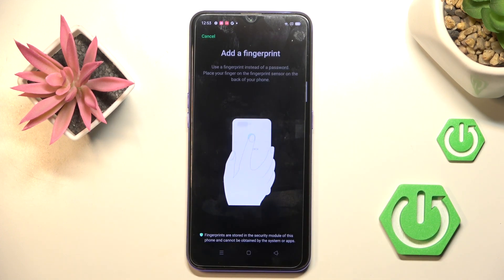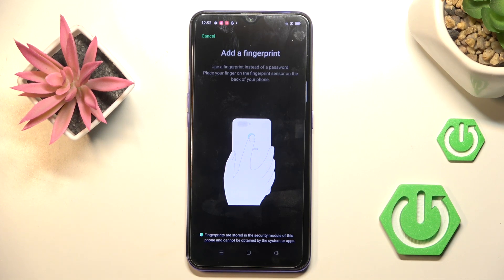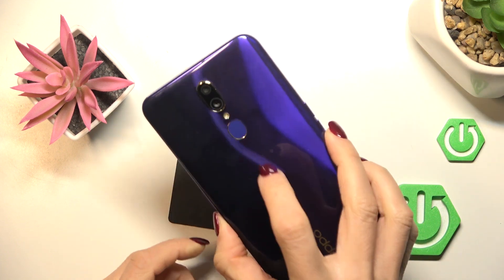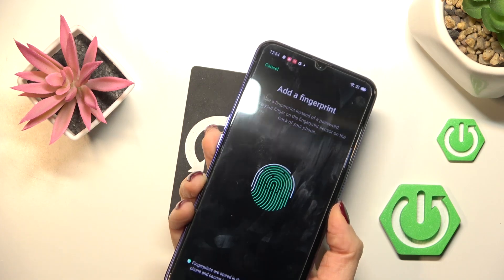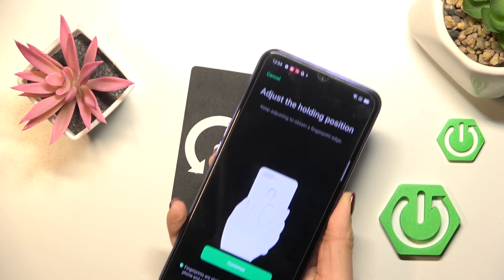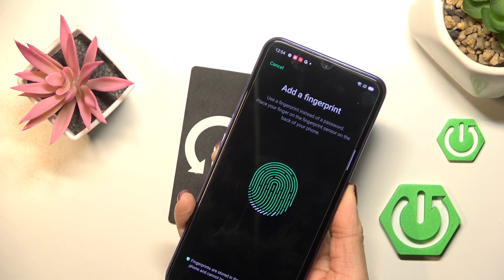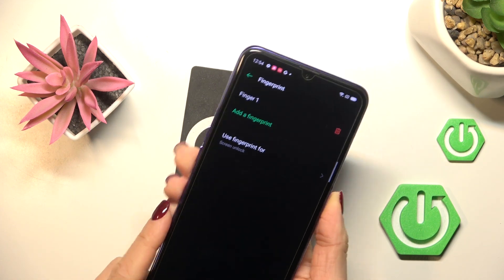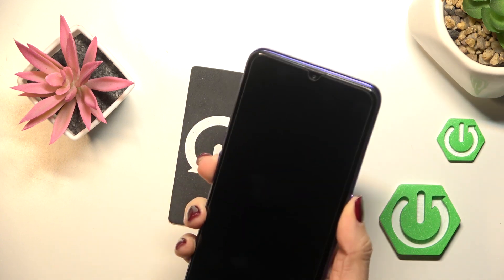How to Add Fingerprint to OPPO F11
Keep your OPPO F11 secure with a touch! Learn how to add a fingerprint to your phone for quick and easy access. This step-by-step guide will show you how to set up fingerprint recognition so you can unlock your device in seconds. Watch now and make your phone more secure and convenient.

How to set up fingerprint recognition on OPPO F11?
How to add a fingerprint for unlocking OPPO F11?
How to enable fingerprint unlock on OPPO F11?
How to register a fingerprint on OPPO F11 for security?